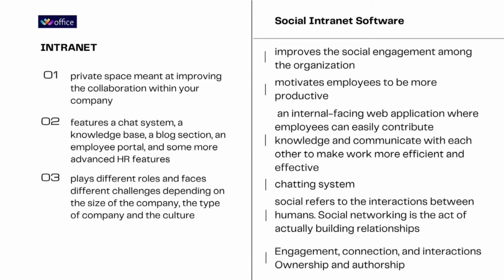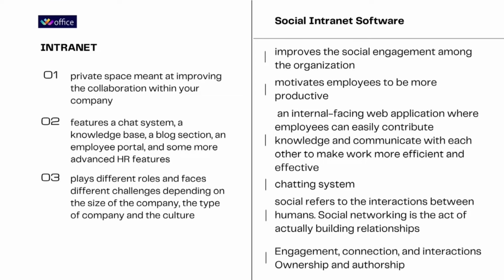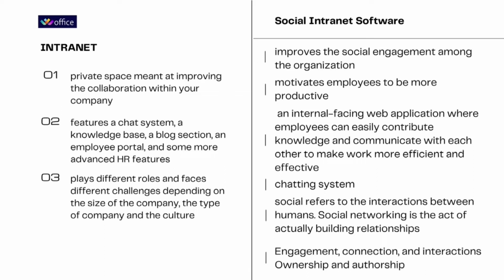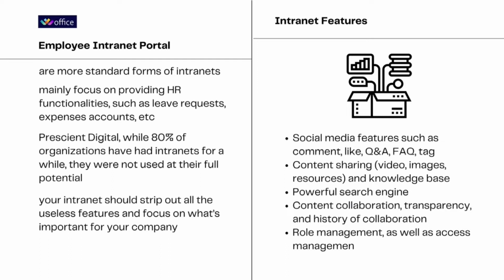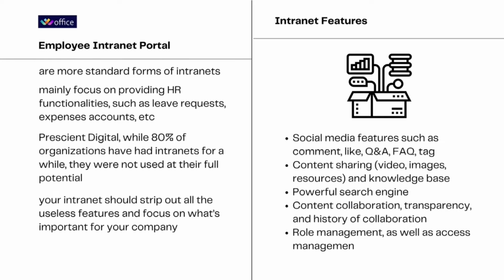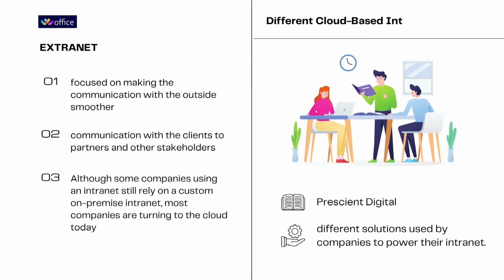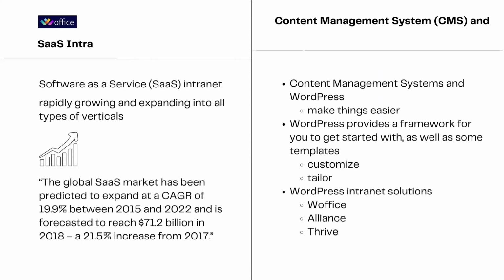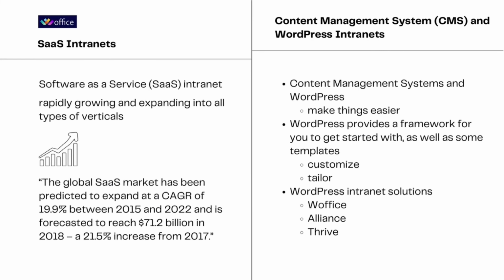Guide On Using An Intranet Software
This course will equip you with information regarding intranet and extranet software, employee internet portal, intranet features, and the different cloud-based intranet solutions.